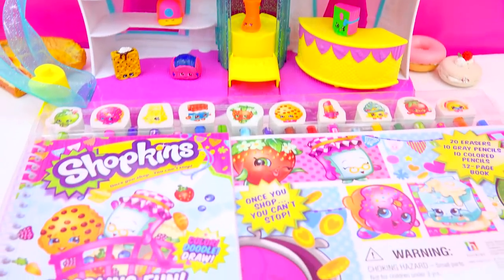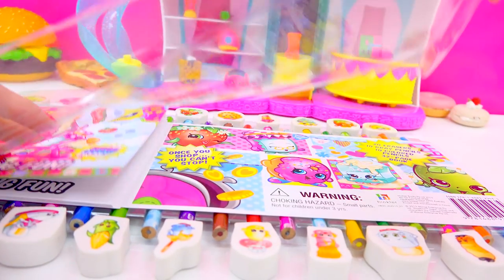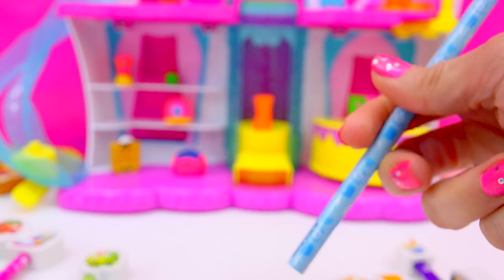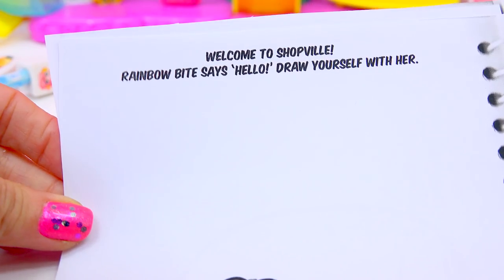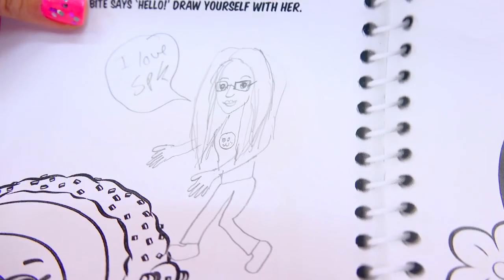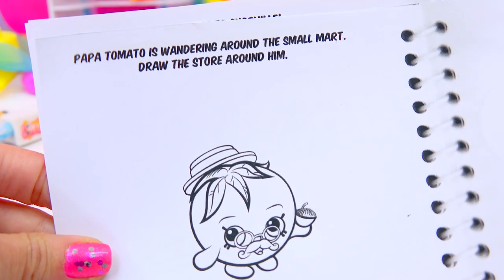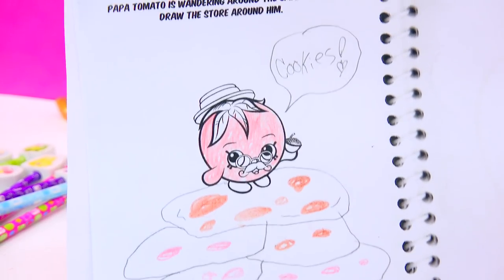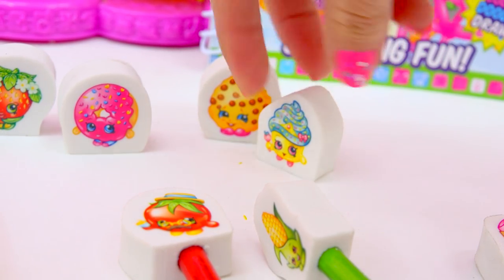Shopkins Doodling Fun Art Color Book, Coloring Pencils, Erasers Set Unboxing Video Cookieswirlc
A fantastic activity fun Shopkins set including a doodling fun book, 20 x erasers, 10 x  pencils and 10 x colored pencils lets you get creative and create lots of fun Shopkins scenes! The chubby erasers have characters from Season 1 and 2 including Limited Editions Cupcake queen and Papa Tomato.

AnimalJam Username: Miniswirl
Minecraft: Cookiecswirl
Facebook: Cookieswirlc does NOT have a facebook

Cookieswirlc does Not have Facebook, Snapchat, Skype or any other social media besides described above. :D

A unique channel bursting with fun, positive, happy energy featuring popular videos on Disney Frozen (Frozen Fever), Princesses, Littlest Pet Shop LPS, Shopkins, Inside Out, mermaids, My Little Pony MLP, Lego, Barbie dolls, Play Doh, Squinkies, Build A Bear and much muchy more!!! Everything form stories, series, movies, playset toy reviews, hauls, mystery surprise blind bag openings, and DIY do it yourself fun crafts!

It's the Shopkins Season 3 Beados Sweet Spree Design Station where you can easily make Shopkins characters from beads! DIY and let them dry with the biggest Shopkins fan!

It's the new Shopkins Shoppies fashion collector dolls! Three super cute fashion dolls Jessicake, Poppette, Bubbleisha come with two exclusive Shopkins

Shopkins Shoppies Doll Bubbleisha is shopping at the Small Mart playset. She is making matches with the Shopkins stickers blind bags. Its a surprise which stickers are on the inside?

Custom DIY painting of Shopkins Season 3 from the playset pack Ballet Collection Fashion Spree Set. Let's paint Tiara from gold to silver!

You rock cookie fans!

:D